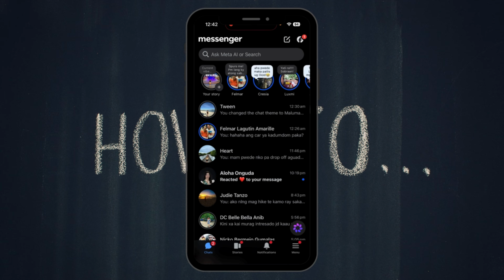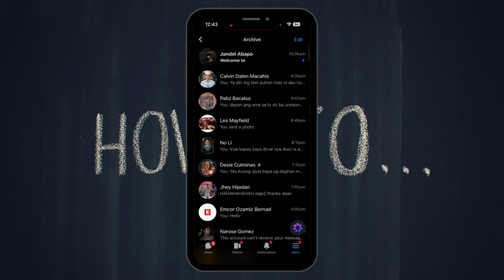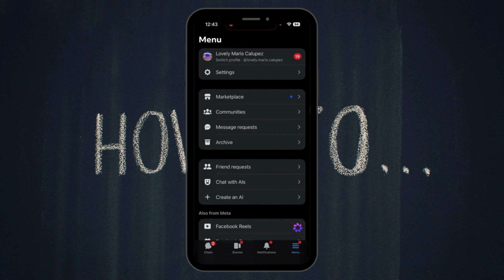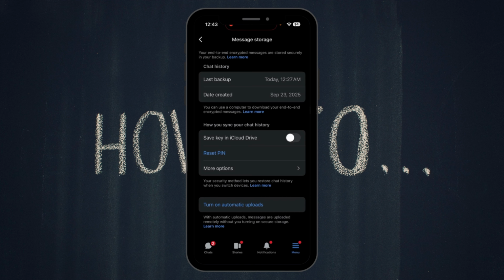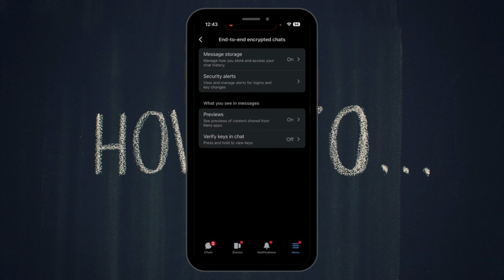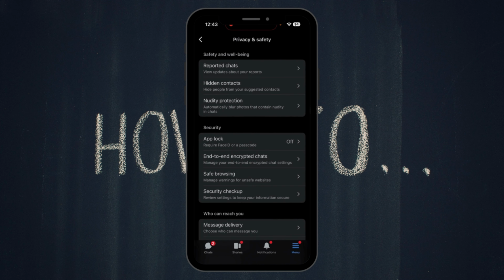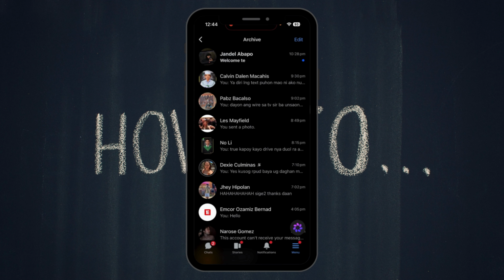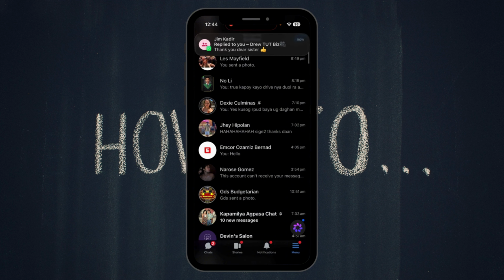How to Recover Encrypted Messages on Messenger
How to recover encrypted messages on Messenger step by step.
Learn how to restore encrypted Messenger chats and access your secure conversations using Messenger’s encrypted message recovery options.

In this step-by-step guide, you’ll learn how to recover end-to-end encrypted messages, restore chat history, and troubleshoot missing encrypted conversations on Messenger.

📌 What you’ll learn:
• How to recover encrypted Messenger messages
• How to restore end-to-end encrypted chats
• How to use Messenger secure storage recovery
• How to access missing encrypted conversations
• How to restore Messenger chat history
• Messenger encrypted message recovery tips

This tutorial works for Messenger on Android, iPhone, and other supported devices.